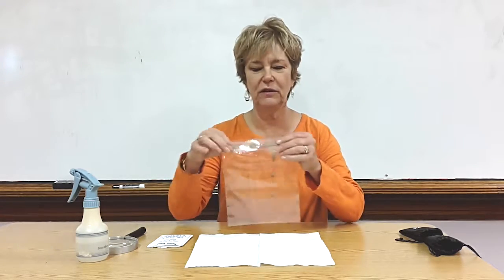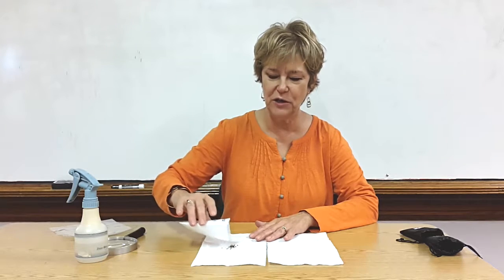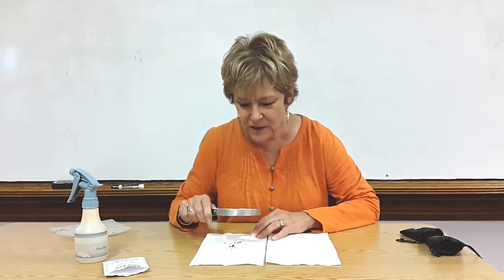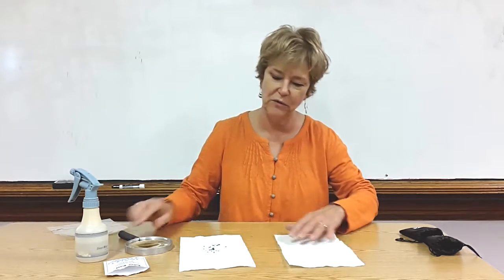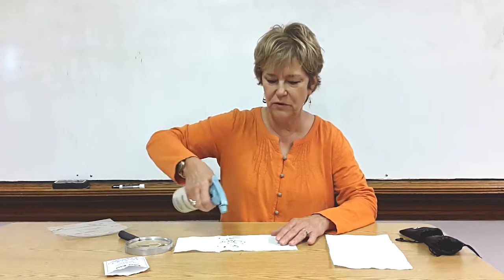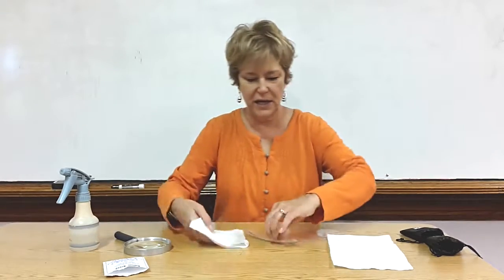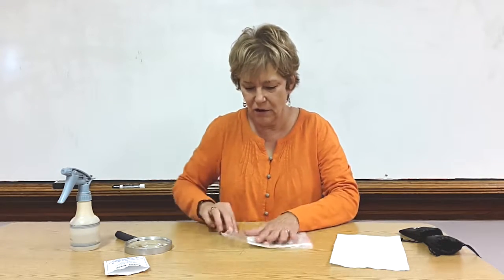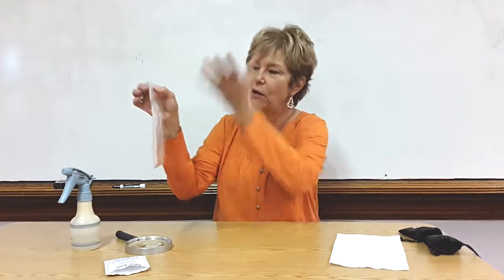Life Cycles: Growing Plants from Seeds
Students learn how plants grow by first observing seeds close up and then by planting and watching them grow in the classroom. This lesson requires only bean seeds, a magnifying glass, a plastic bag, a damp paper towel and a window with lots of light.